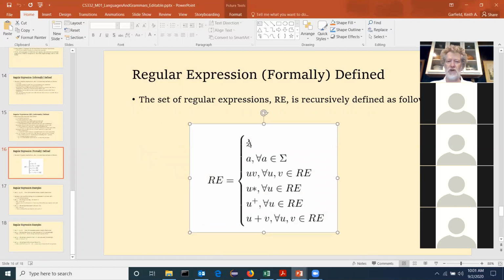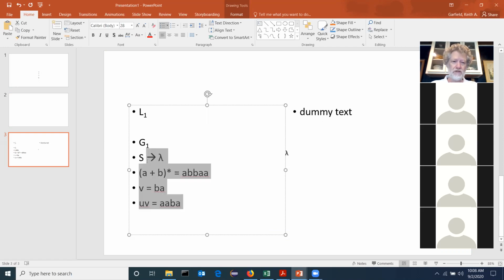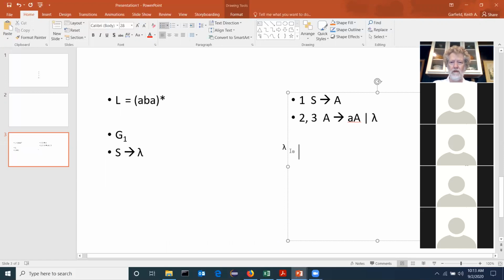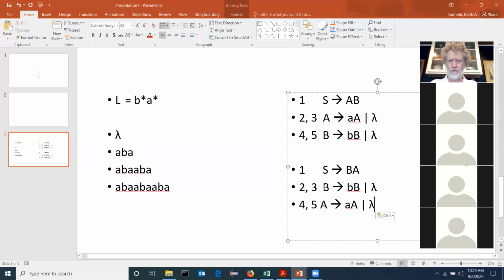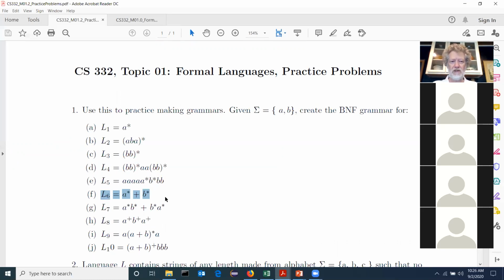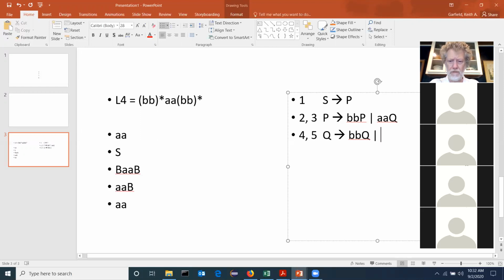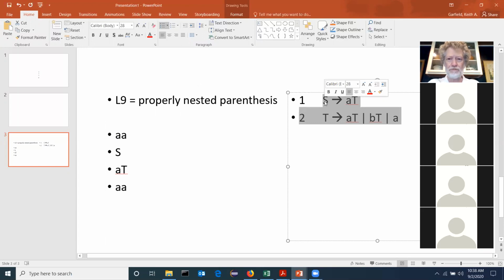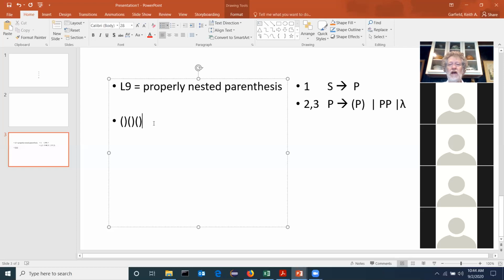CS332 M01 Languages And Grammars Lecture 3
Languages and Grammars (3 of 3)